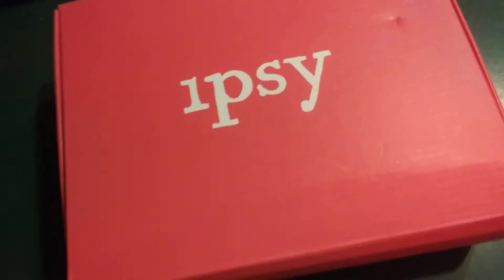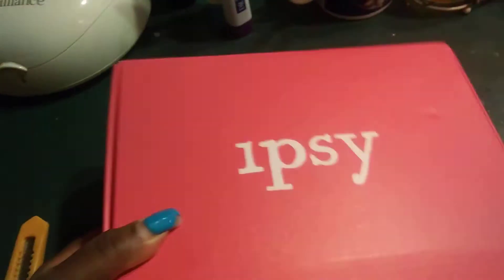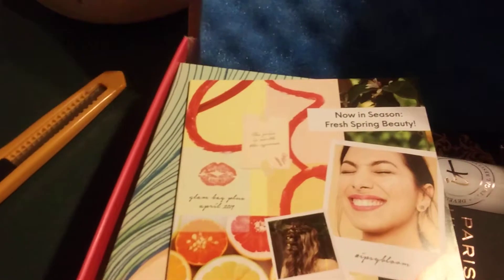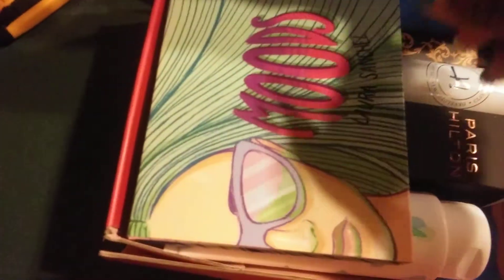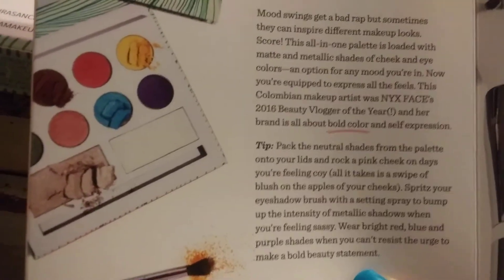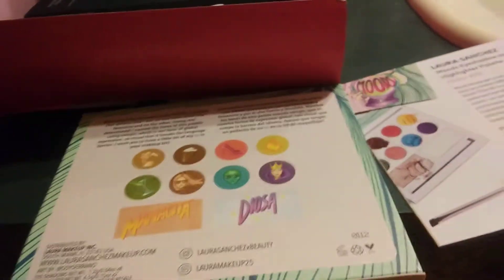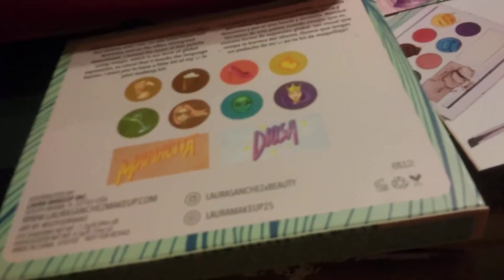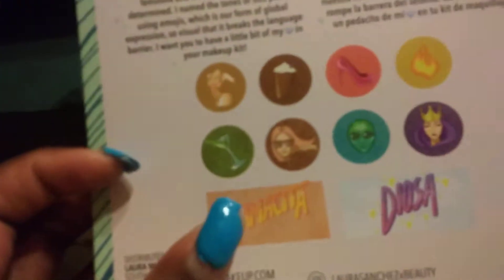April 2019 Ipsy unboxing